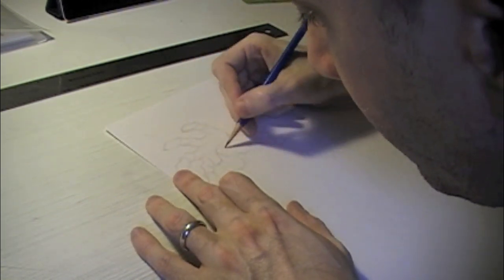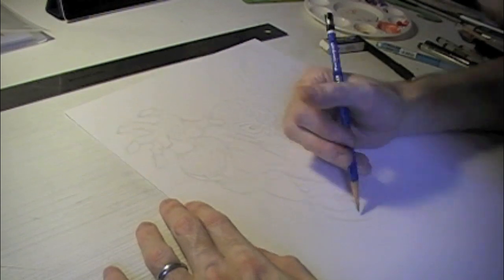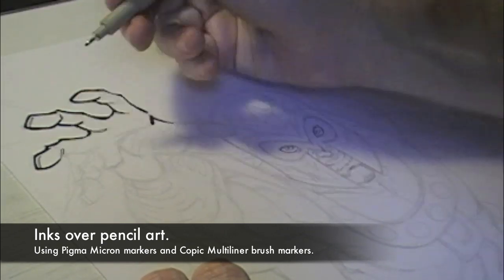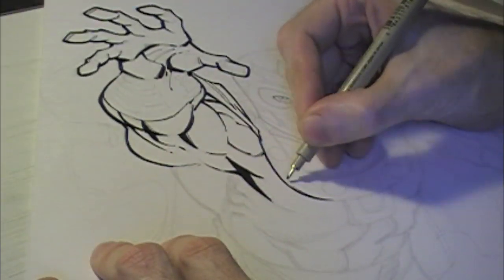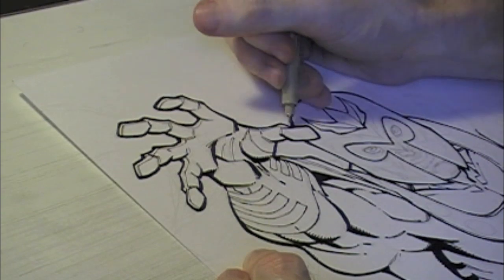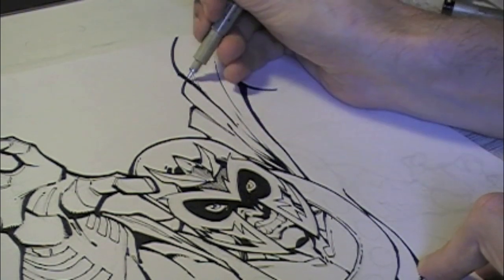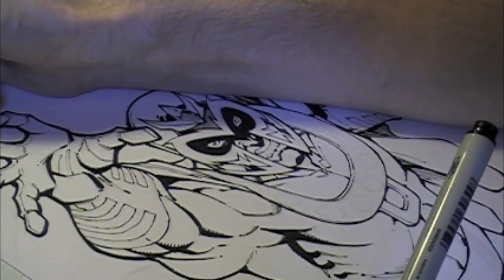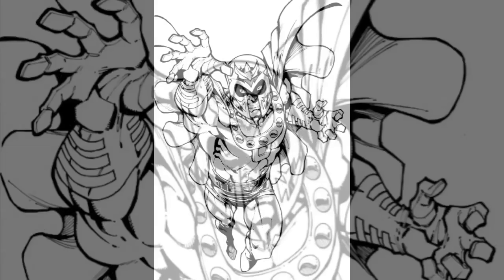Todd Nauck Draws Magneto Part 1 of 2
Comic artist, Todd Nauck draws Magneto from the X-Men comic books.